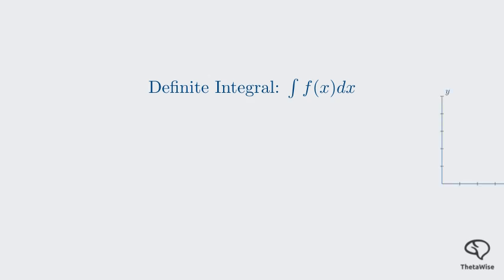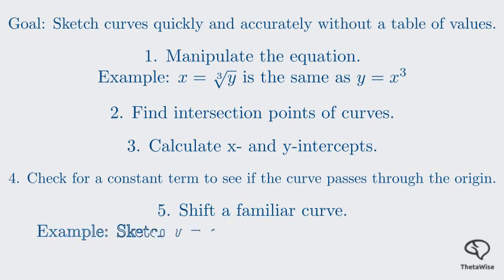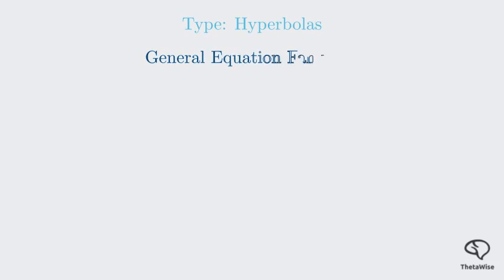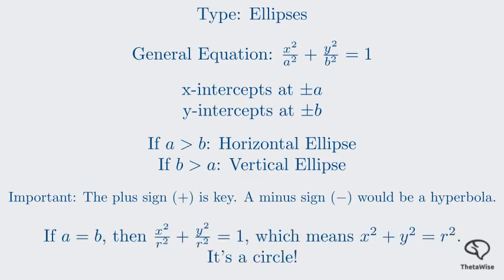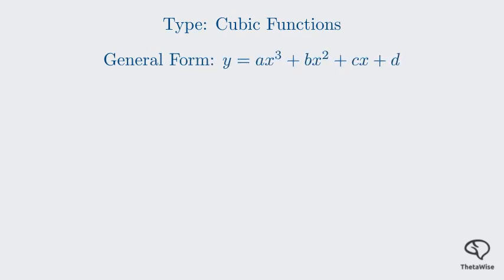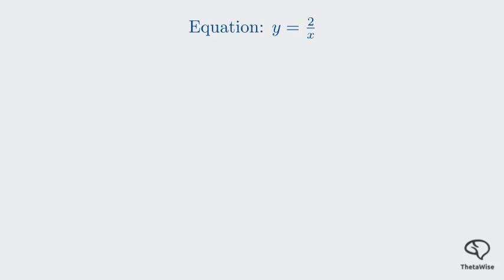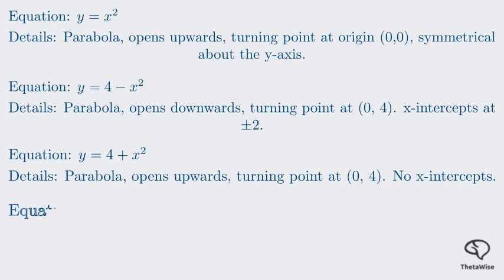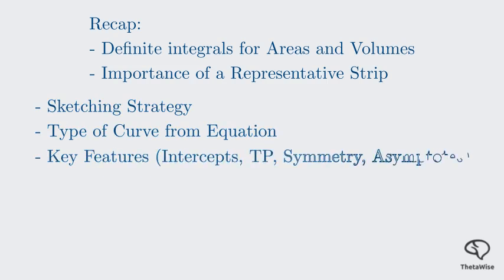Mathematics N5 and N6 Areas and Volume 1 - Sketching Simple Curves